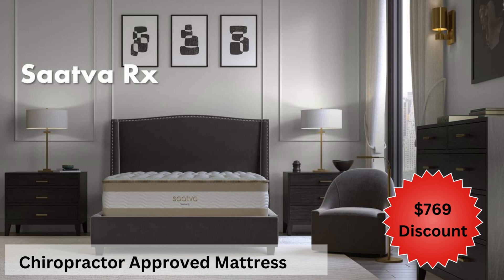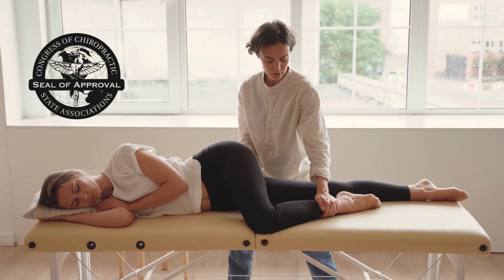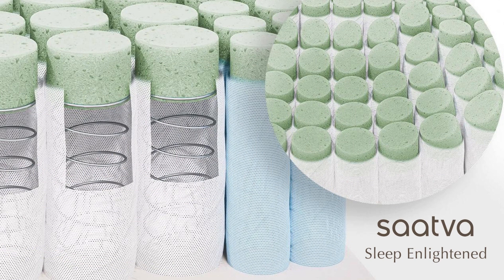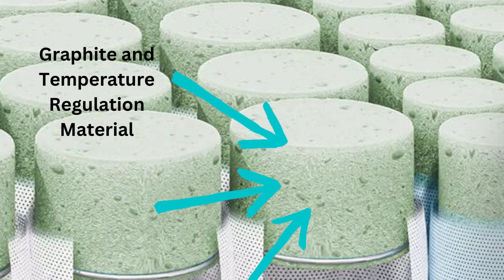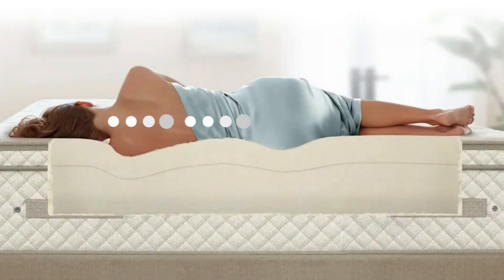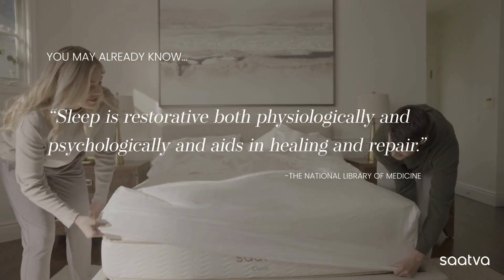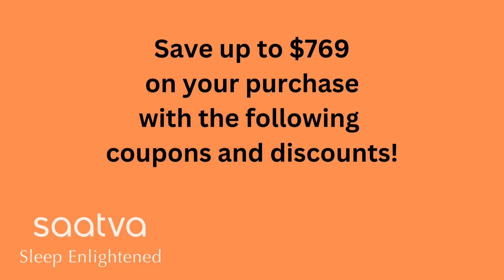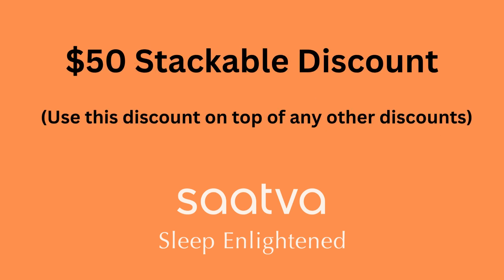Chiropractor Approved Mattress - Saatva Rx with a $769 Discount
Saatva offers several discounts:
(A discount for anyone to be applied to any purchase. The discount will automatically be applied to your cart at checkout. It can also be added to other discounts.)

(A discount for anyone that falls into several select categories.

Introducing the Saatva Rx Mattress, the only chiropractor-approved mattress designed by chiropractors for those with chronic back and joint issues. This unique mattress is a game-changer, exclusively engineered with chiropractic needs in mind, and has received endorsements from leading U.S. chiropractors and the Congress of Chiropractic State Associations.
If you've been struggling with back pain, the Saatva Rx has got you covered. An 8" Pocketed Comfort Coil Unit, crafted from triple-tempered recycled steel springs, works in tandem with the foam modules mentioned earlier. This combination provides maximum contouring and pressure relief, offering the kind of support that individuals with serious chronic back and joint issues need.
One standout feature of the Saatva Rx is its Therapeutic Support Core, which combines innovative design elements for an exceptional sleep experience. 2" foam modules are expertly encased on top of each individual coil, virtually eliminating motion transfer. So, if you share your bed, you can say goodbye to those disturbances that disrupt your sleep.
But it doesn't stop there. The proprietary foam used in the Saatva Rx is infused with graphite and phase-change material. This isn't just about comfort; it's about keeping your body temperature regulated throughout the night. You'll stay cool and comfortable, which is a blessing for those who tend to overheat during sleep.

Lastly, the Saatva Rx incorporates a highly flexible micro coil layer that conforms to your body's every curve while maintaining ideal density. This innovation ensures optimal spinal alignment, relieves pressure points, and provides a rejuvenating sleep experience for those with chiropractic needs.
Saatva, proudly maintains a 4.8/5 star rating and an A+ rating with the Better Business Bureau, highlighting its commitment to customer satisfaction and product excellence. Rest assured, you're choosing a brand that consistently earns high marks from satisfied customers.
If you're looking for a mattress designed with chiropractic expertise, the Saatva Rx is your solution. Say goodbye to discomfort and welcome a revitalizing night's sleep. Experience the life-changing benefits today – your journey to chiropractic wellness starts here.

You can get the  Saatva Rx mattress for a fraction of the cost with these incredible discounts. That’s a huge deal!

First, you can get a $494 factory discount right now.

Second, for select individuals, you can get an extra $225 discount. Check to see if you qualify.

Third, you can get another $50 discount on top of any other discounts. This applies to any Saatva product, not just mattresses. This is a stackable discount that you can use with any other offer.